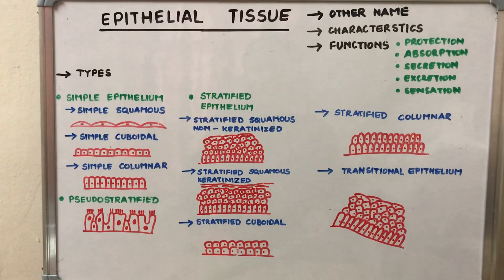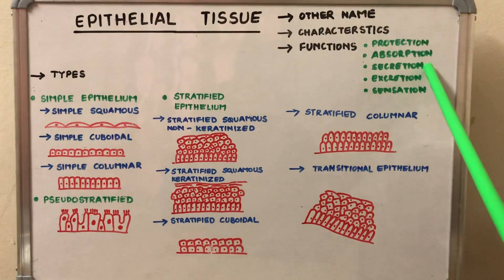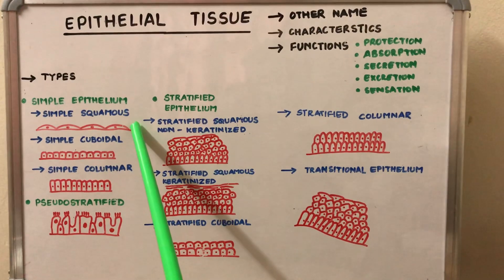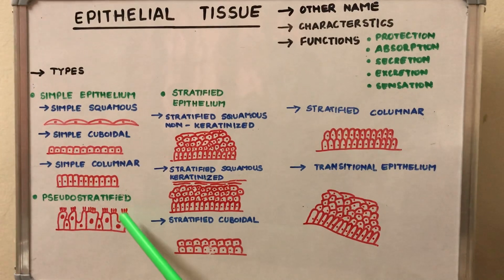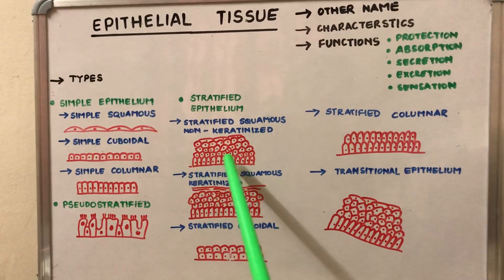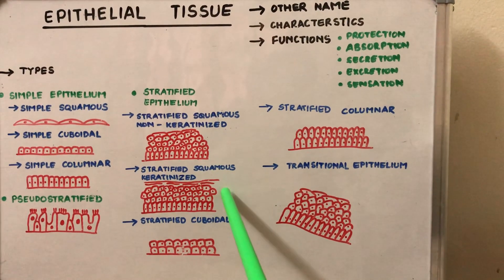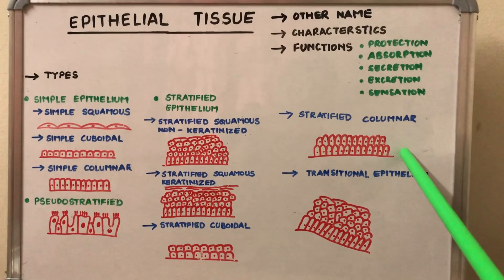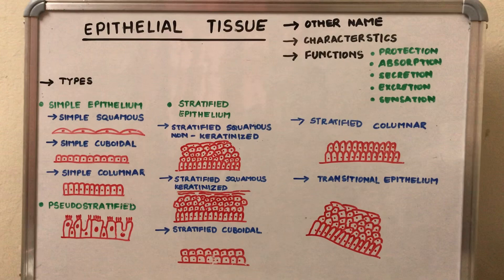Epithelial tissue-Structure and function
Subject:Biology
Chapter:Tissue
Topic:epithelial tissue
Watch this video on my you tube channel Learn online with Dr Diksha to know about epithelial tissue.

Important concepts  covered in this video are : Epithelial tissue: characteristics ,functions and types
epithelial tissue function
What three characteristics describe epithelial tissue?
How do you classify epithelial tissue?
What are the main and most unique characteristics of epithelial ...
simple squamous epithelium labeled
characteristics of epithelial tissue
where is stratified squamous epithelium found
stratified squamous epithelium function
epithelial tissue definition
simple squamous epithelium examples
pseudostratified columnar epithelium

My YouTube channel Learn online with Dr Diksha brings learning close to your access with its free educational videos.

New videos on other chapters of biology will be uploaded soon